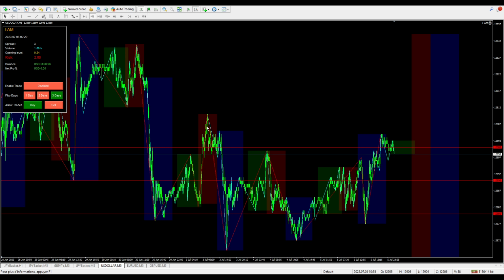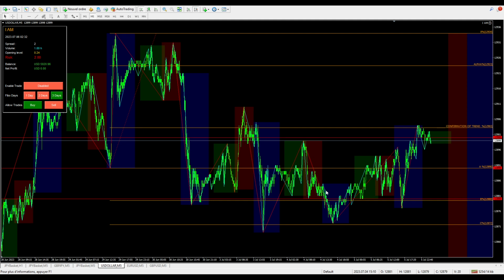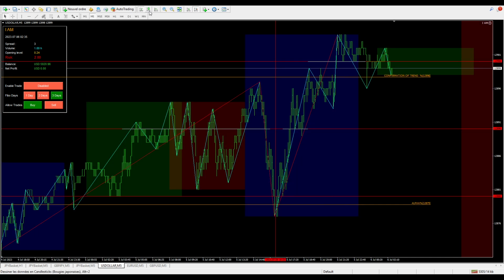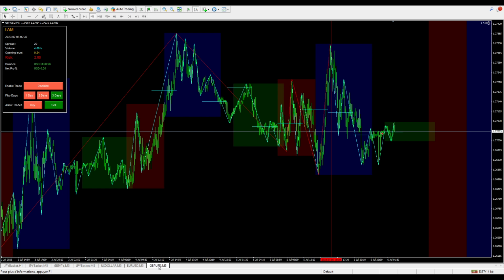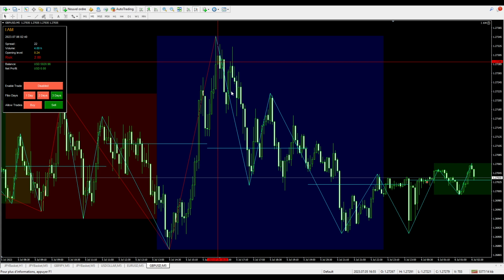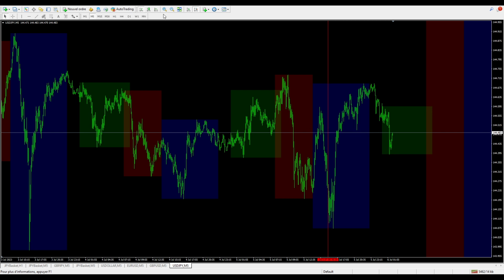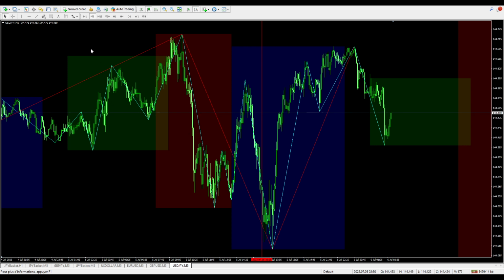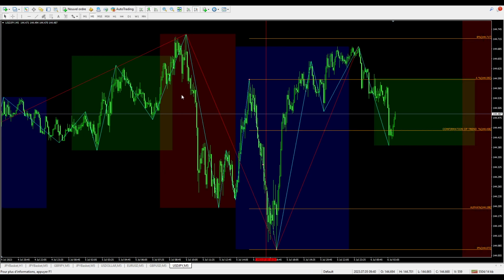💲-MY FOREX TRADING JOURNAL #1- HOW WAS IT POSSIBLE TO GAIN THE 07/07/2023 ?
How it was to gain from the 5th of July 2023 !
In this video you will have the informations that you need to be a better reader of what's happening in the market. No creepy indicators or secrets formulas, it's all about knowing where are the maximum of transactions !

To have a funded account:
With The Funded Trader
GET 95% Lifetime Payout + 125% Refund until June 20th with the code: TFTFATHER

Par  @OctoLevels